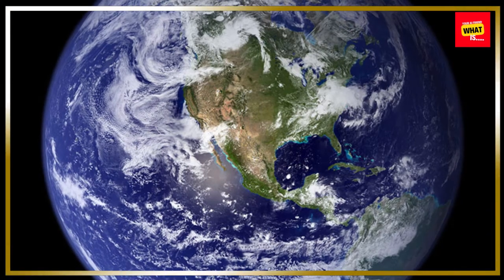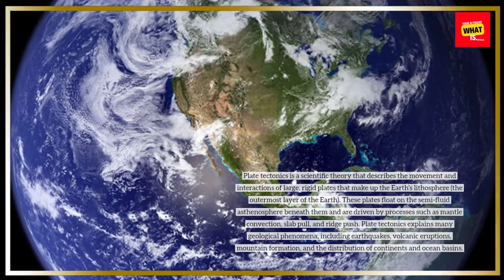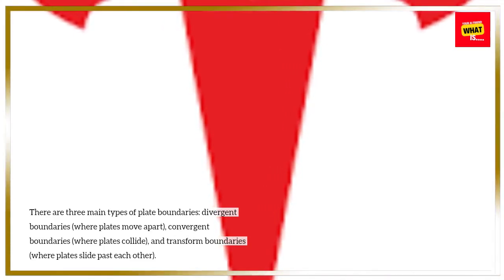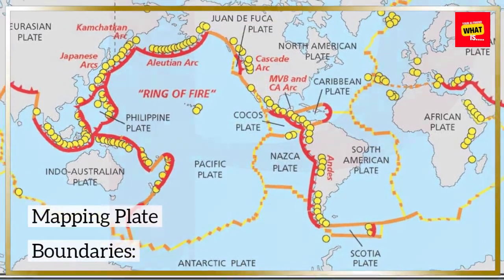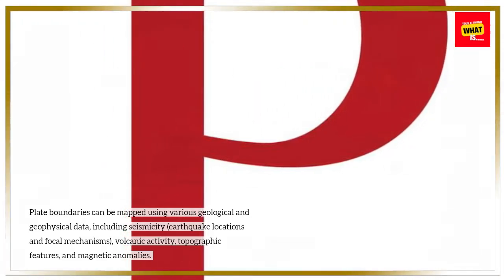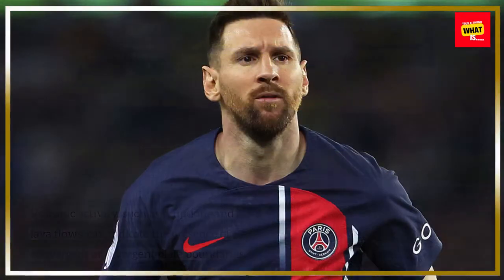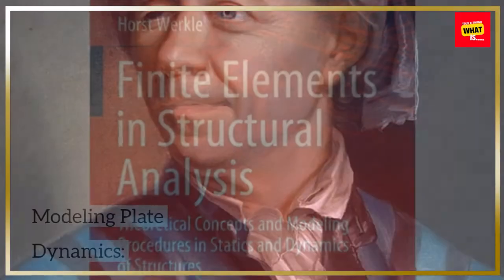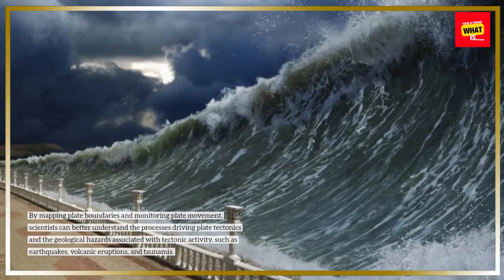What is Plate Tectonics, and How to Map Plate Boundaries and Movement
Delve into plate tectonics and learn how to map plate boundaries and movement. This video offers explanations and practical examples for better understanding.